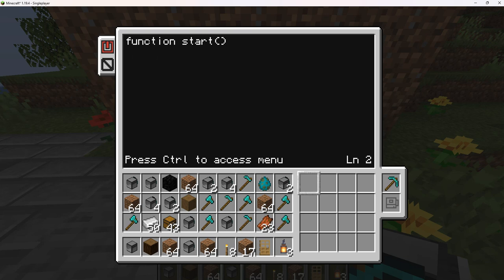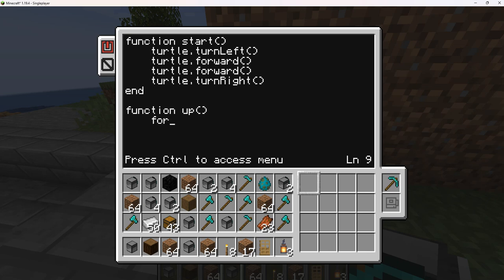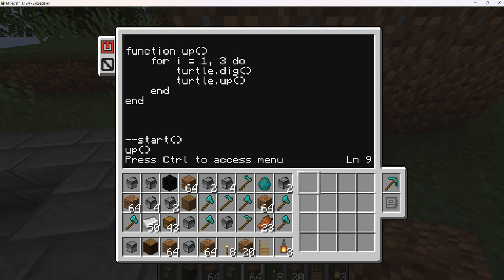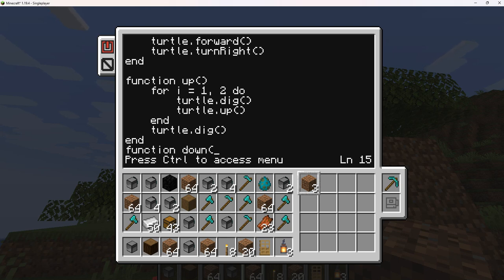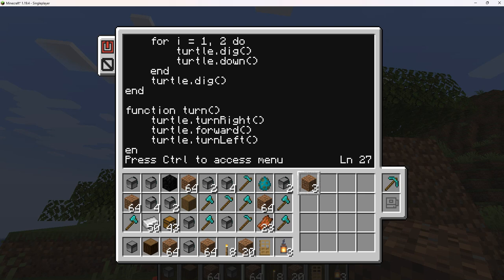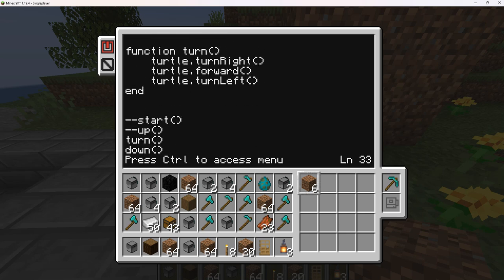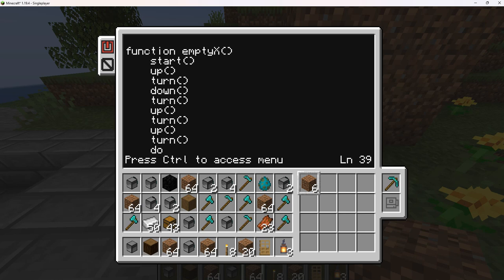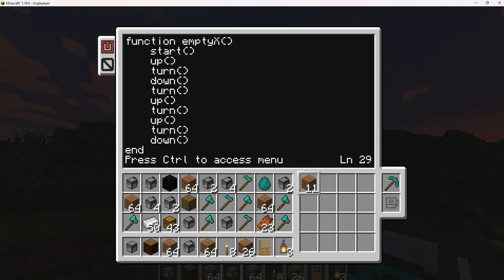Coding with Minecraft Forge Build 2 Clearing 1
First part of building a house in minecraft, clearing the space in front of the robot to start building.